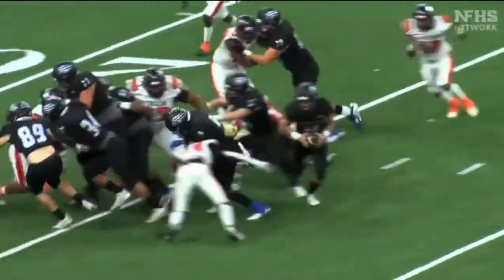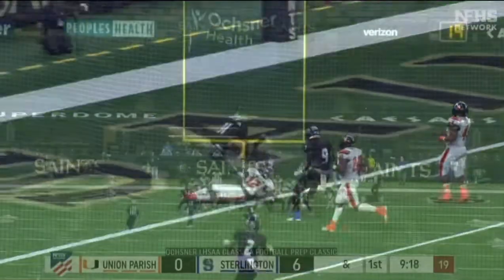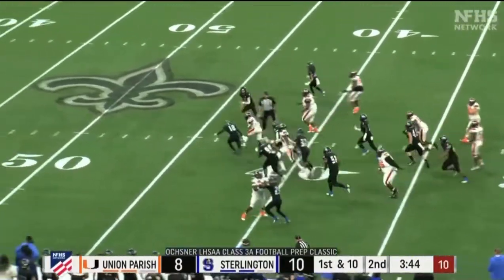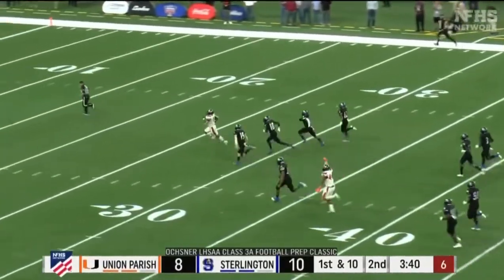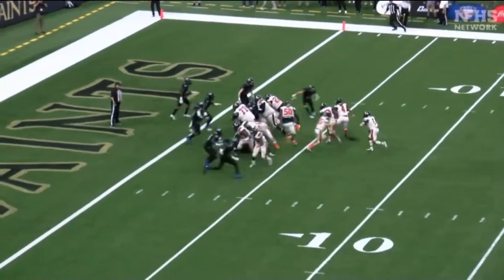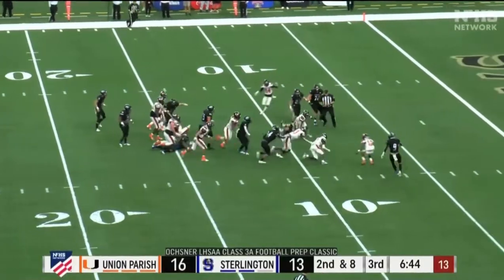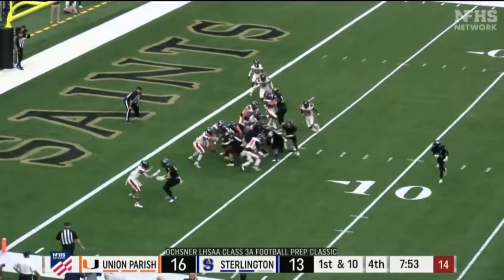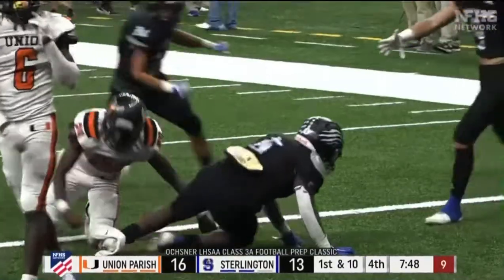2021 Class AAA Dtste Championship Highlights: Sterlington vs Union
2021 Class AAA Dtste Championship Highlights: Sterlington vs Union